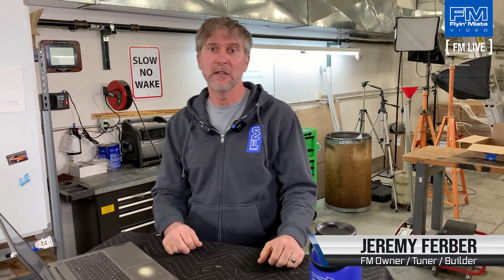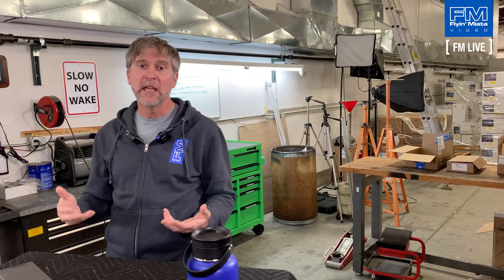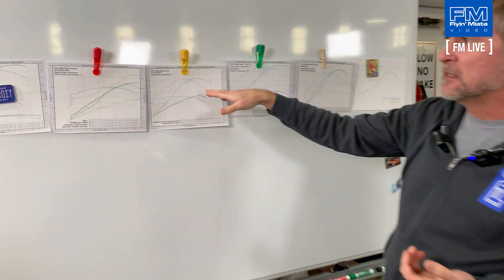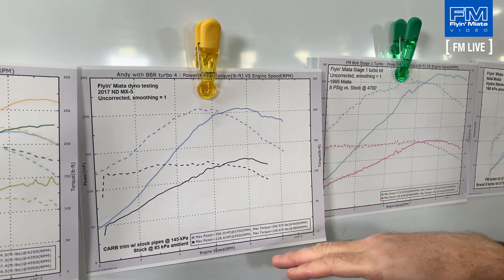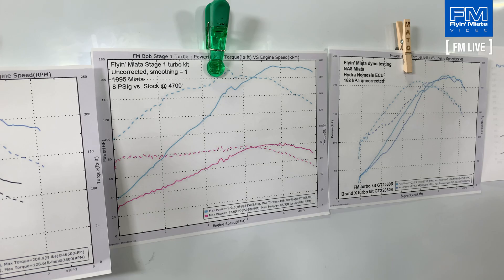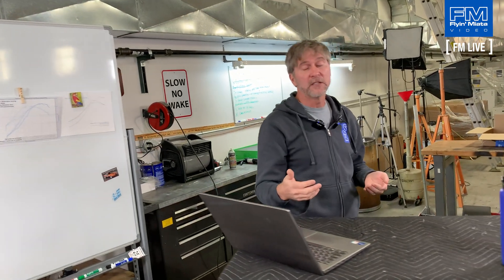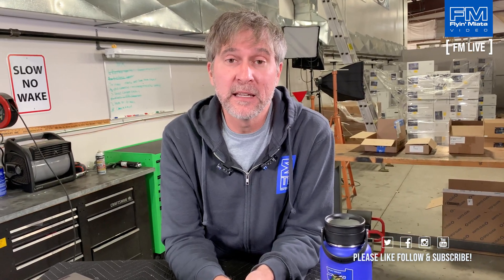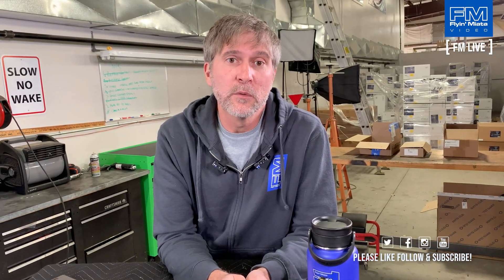Torque VS Horsepower!! What do you really need? - 4K - FM Live 12-5-24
This week on FM Live, we discuss the age old argument of Torque vs Horsepower. FM’s Jeremy Ferber gives us the pros and cons of both, and what’s most important to have in our Miatas.